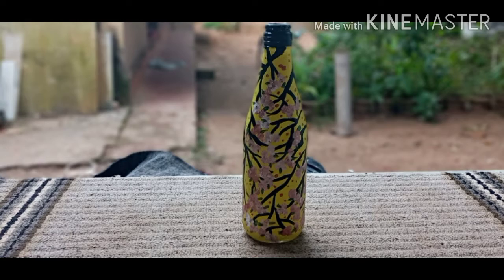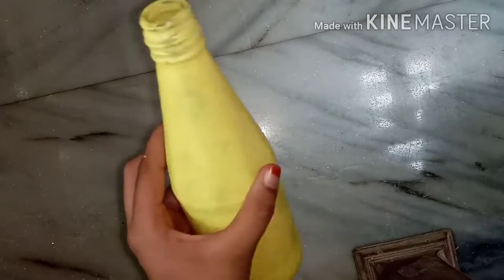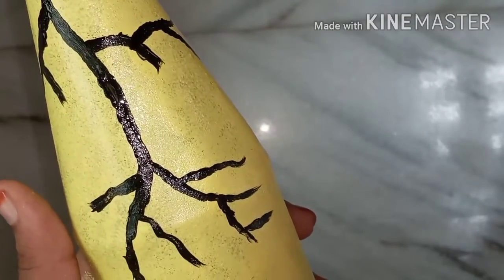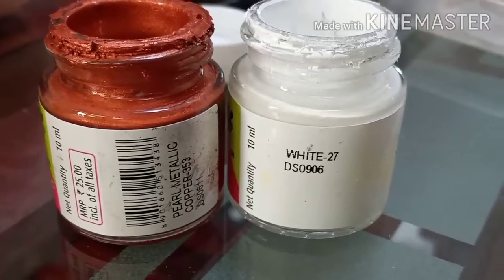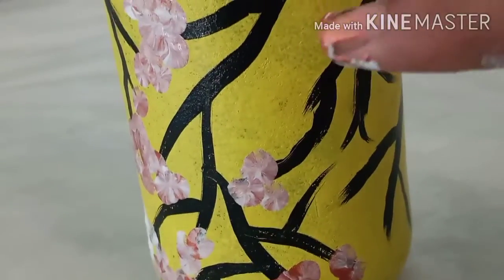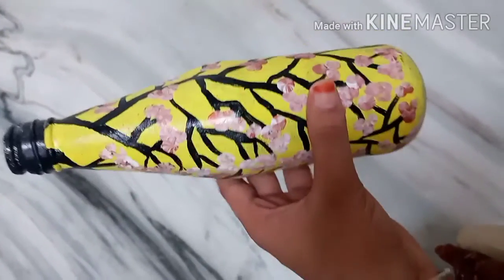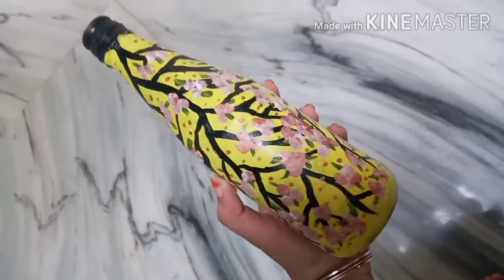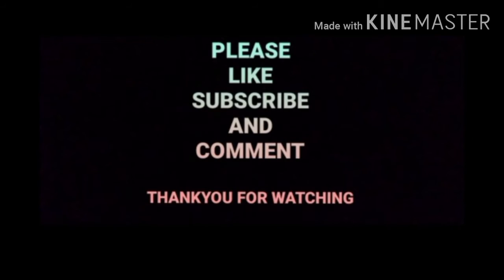Finger Magic 🥰🥰 | Finger bottle art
Easy Finger bottle art